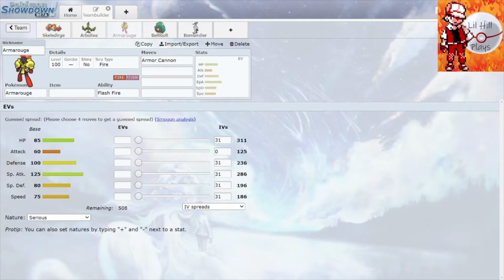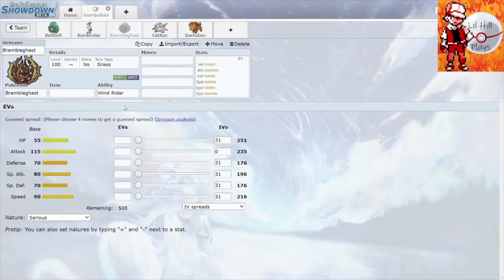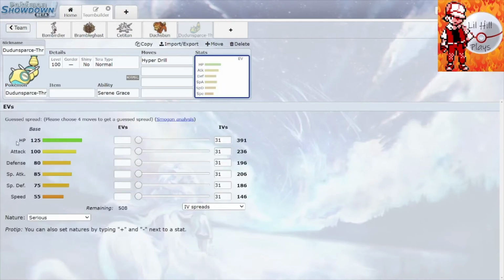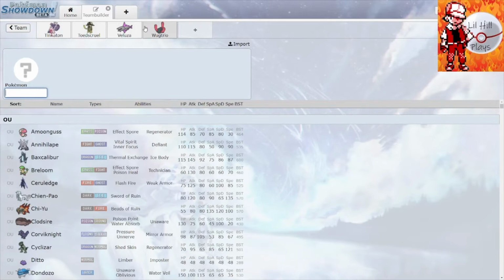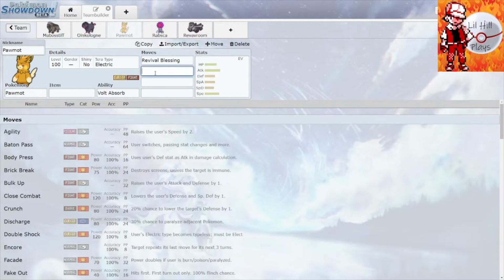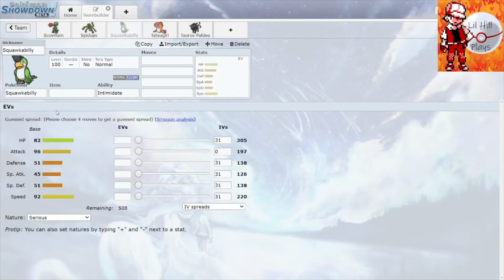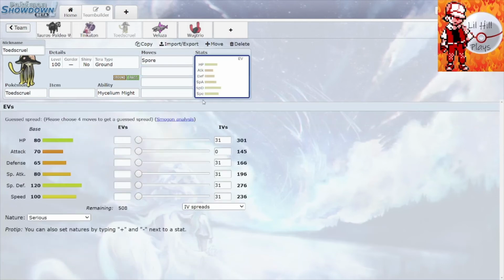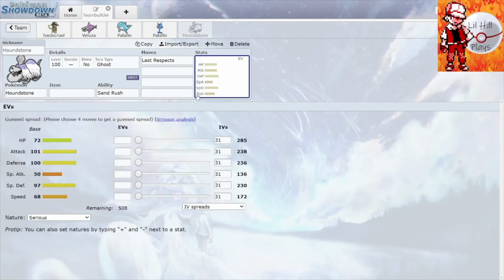Going over all NEW Pokemon | Signature Moves & Abilities for Gen 9 | Pokemon Showdown | Part 2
Hello everyone! Today I go over the all the new pokemon from the Paldea region and their signature moves and abilities. This is part 2, make sure to check out the other parts when they release.

Sorry if the background music is loud :/